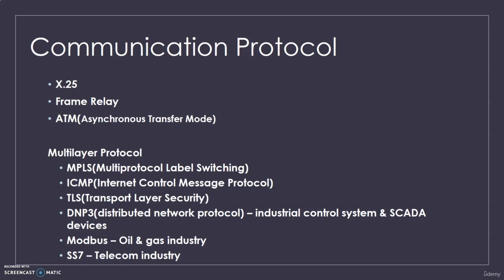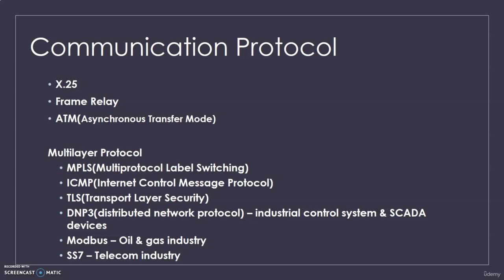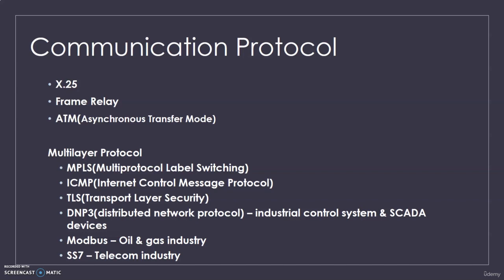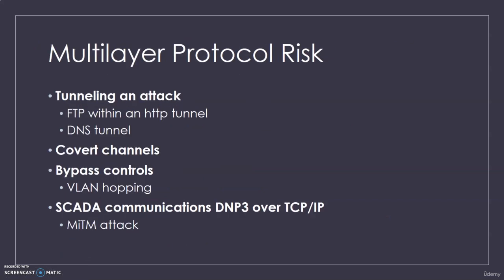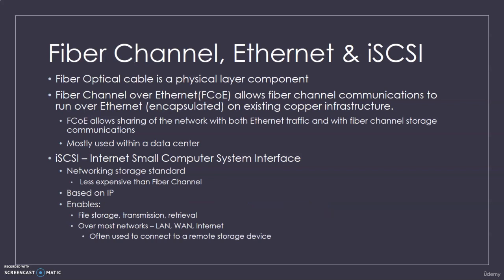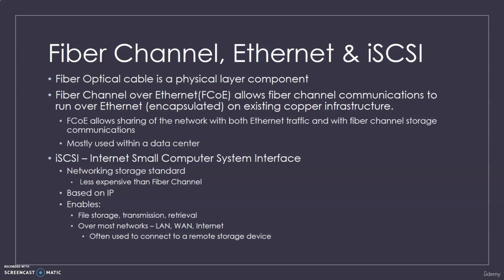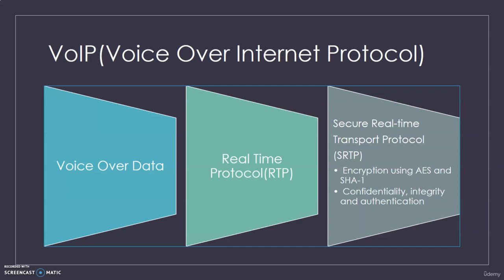8 Secure Network Design: Key Communication Protocols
In secure network design, communication protocols play a crucial role in safeguarding data transmission and maintaining overall network security.